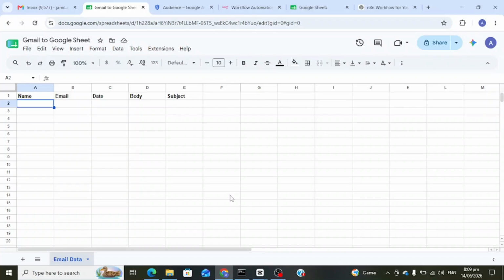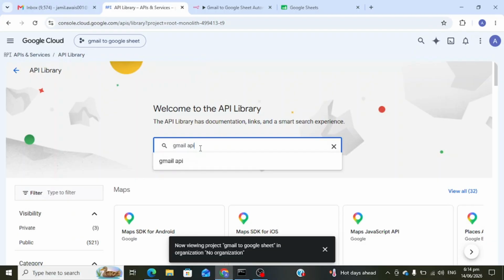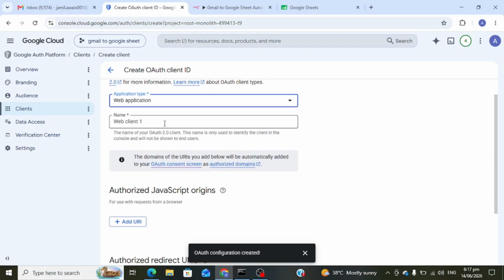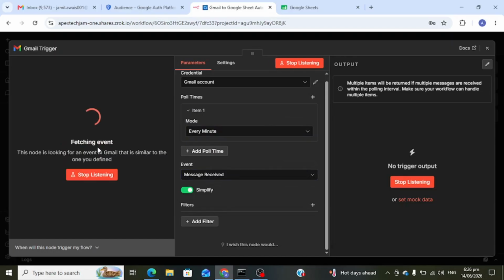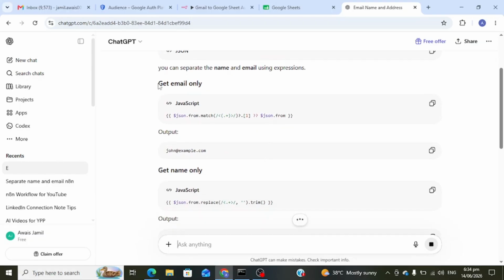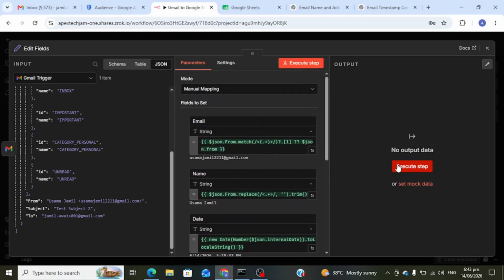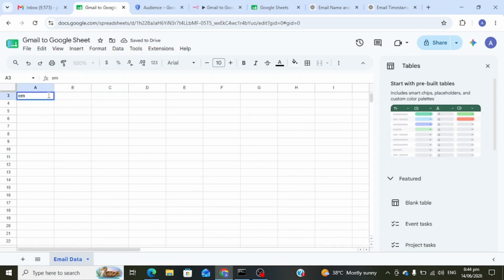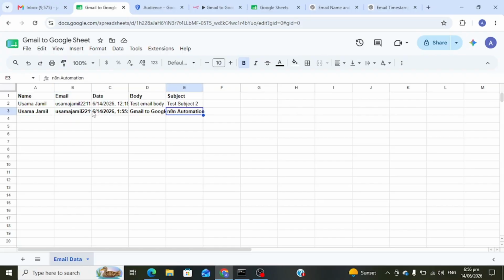n8n Gmail to Google Sheets Automation | Automatically Save Emails to Spreadsheet (Full Tutorial)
n this video, I’ll show you how to build a powerful n8n automation workflow that automatically saves incoming Gmail emails into Google Sheets in real time.

This is a complete no-code automation tutorial where you’ll learn how to connect Gmail with Google Sheets using n8n and create a system that works without manual copying or pasting emails ever again.

If you want this workflow write a comment to get it.